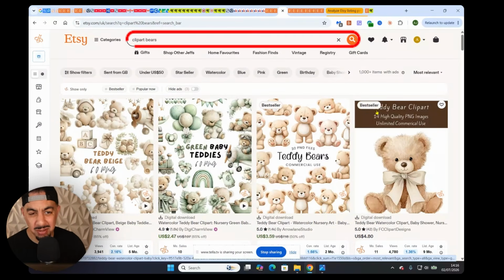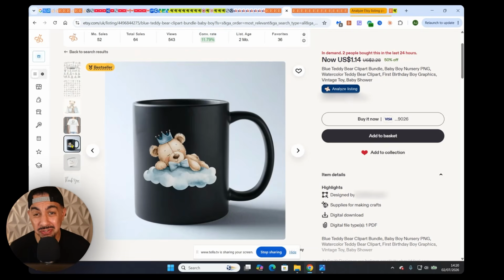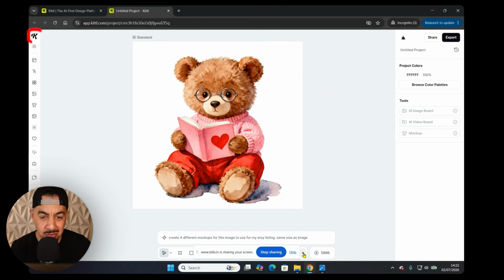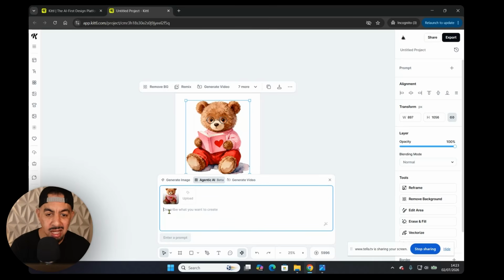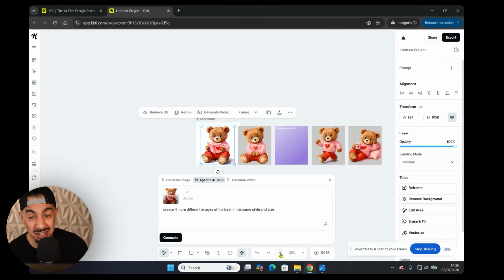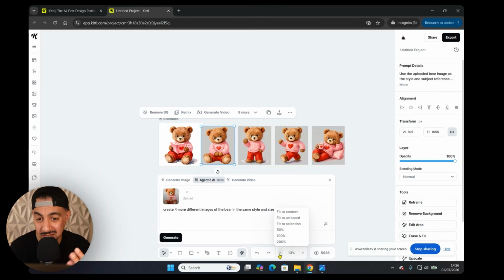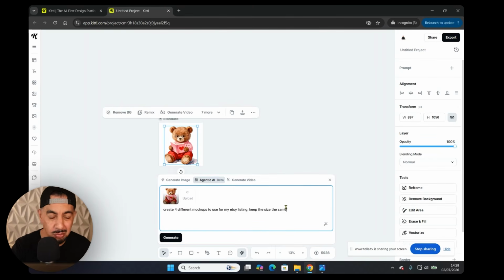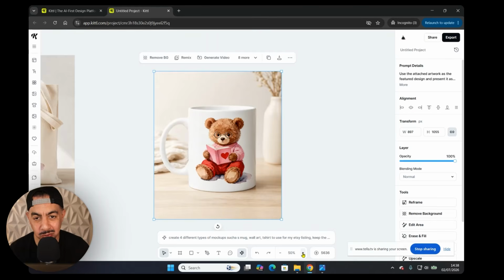Why Kittl's New Agentic AI is a Game Changer For Etsy Sellers!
Learn how to use Kittl AI new ultimate hack called Agentic Aito speed up your design workflow. See how the new Agentic AI feature generates custom assets for Etsy sellers.

This video demonstrates the specific capabilities of the new Agentic AI tool within the Kittl platform. If you sell on Etsy digital products or print on demand, this walkthrough shows how to turn simple text prompts into usable product imagery. We focus on practical application rather than theory.
⭐Top Etsy Tools⭐
➡️EverBee (Research & SEO tool)
⭐THE ETSY BUSINESS TOOLKIT
FOLLOW MY ONLY OFFICIAL CHANNELS! 📢